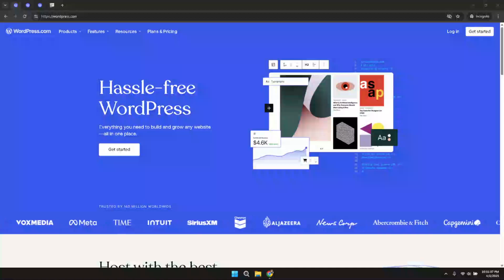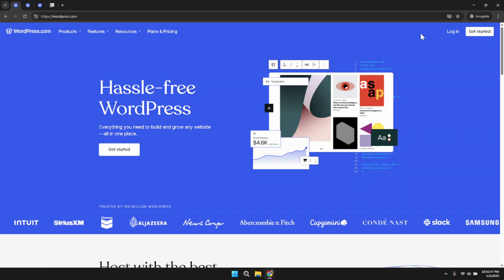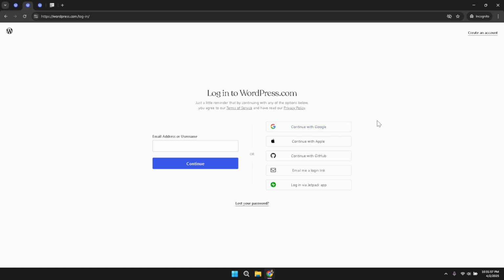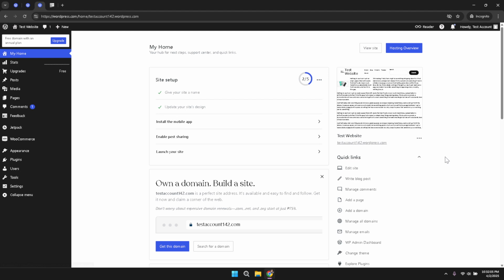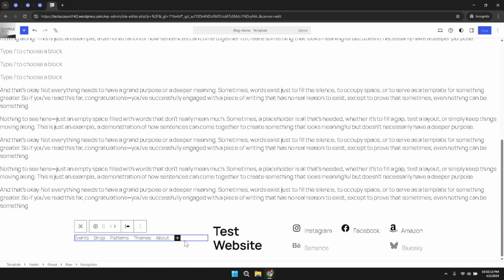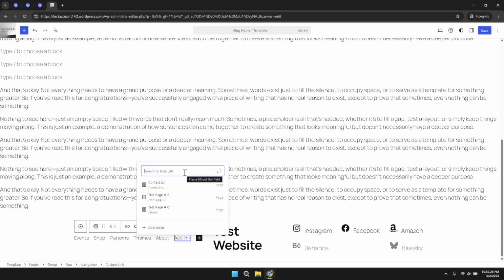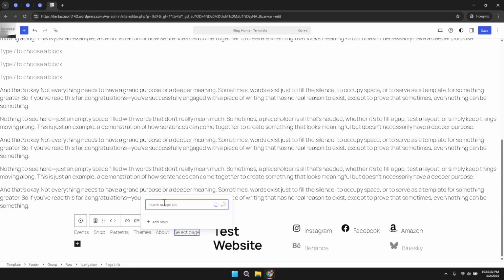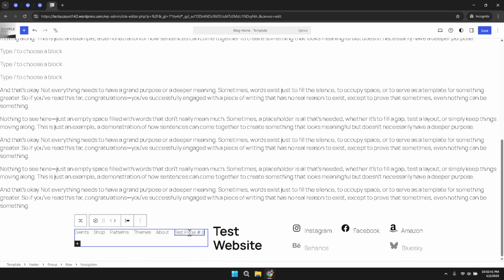How to Add Links in Wordpress Text Widgets (Full 2025 Guide)